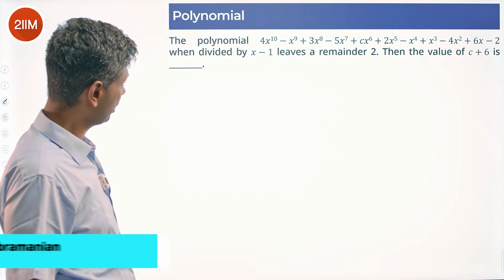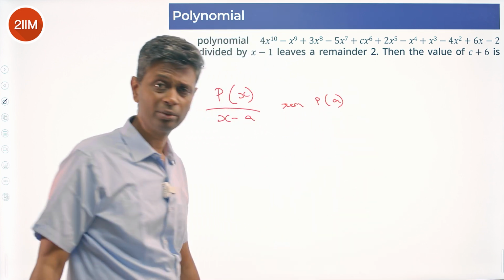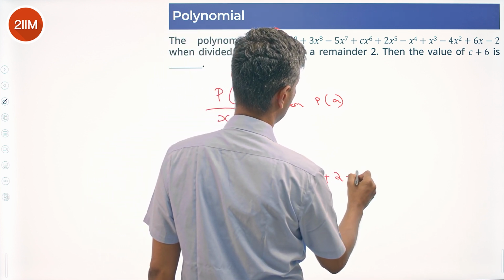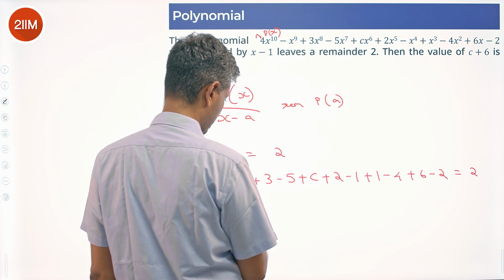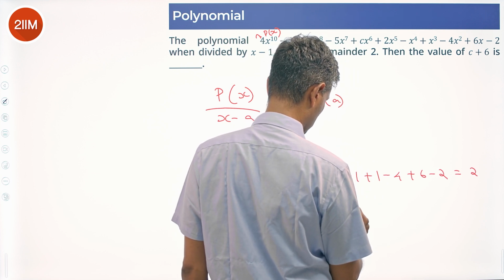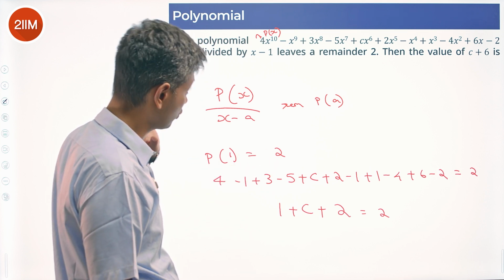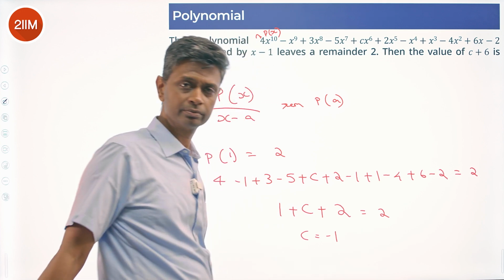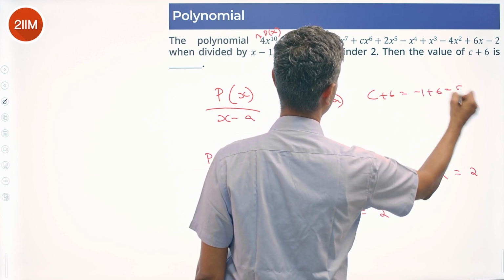Must-Do IPMAT Indore 2023 Quant Questions | Polynomial Solved | 2IIM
The polynomial 4x10−x9+3x8−5x7+cx6+2x5−
 x4+x3−4x2+6x−2
 when divided by x−1
 leaves a remainder 2 . Then the value of c+6
 is______.